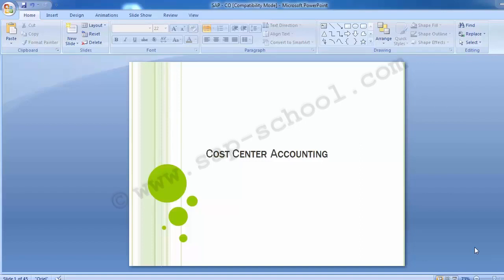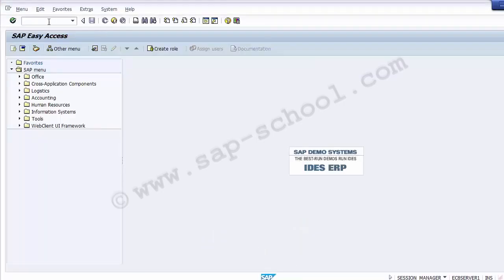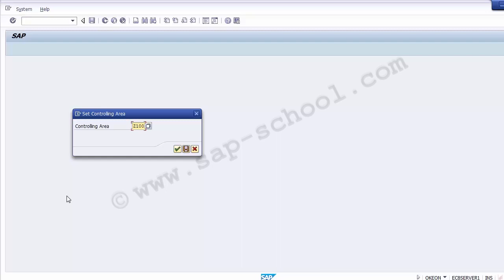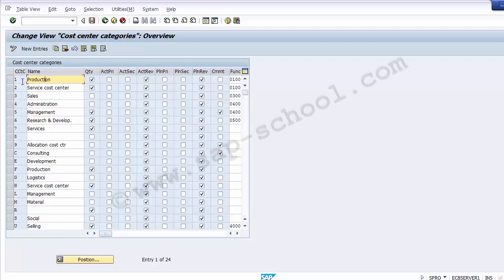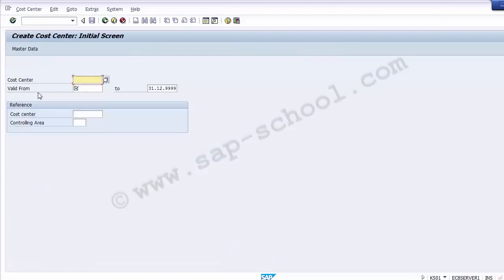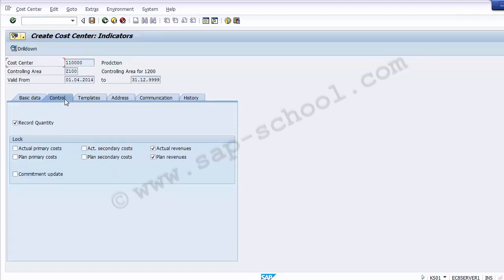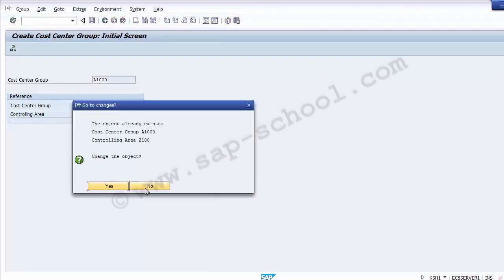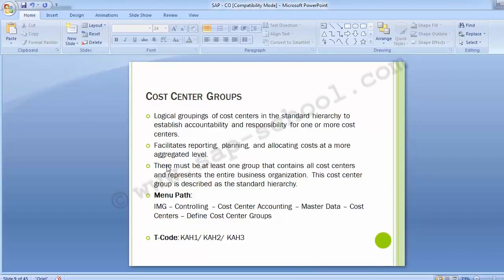SAP Cost center Accounting